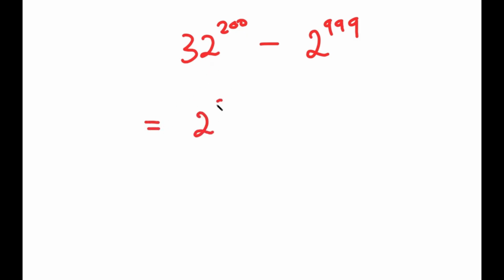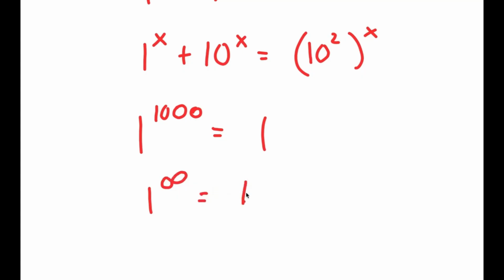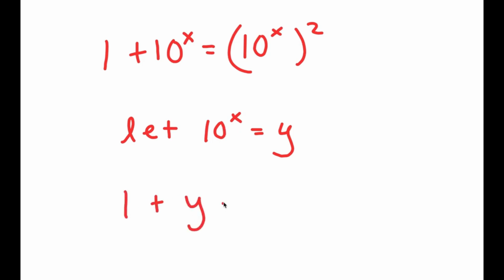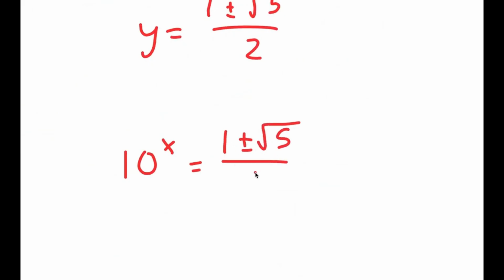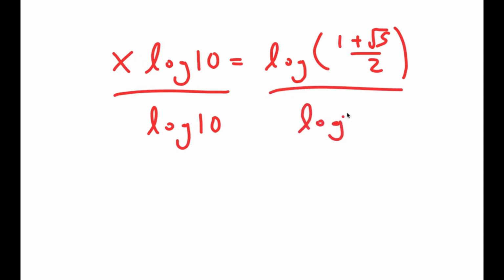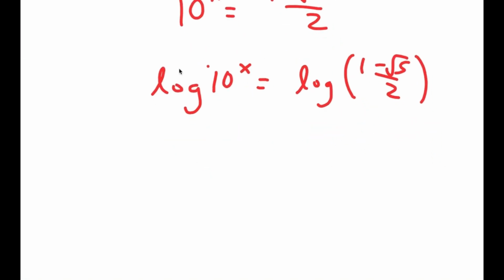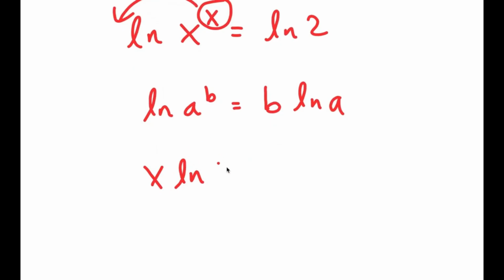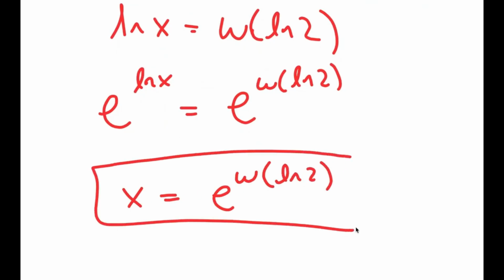Many People Fail To Solve This Problem | A Nice Exponential Equation